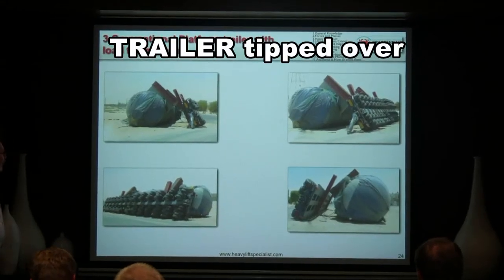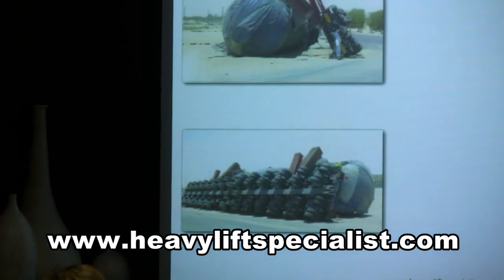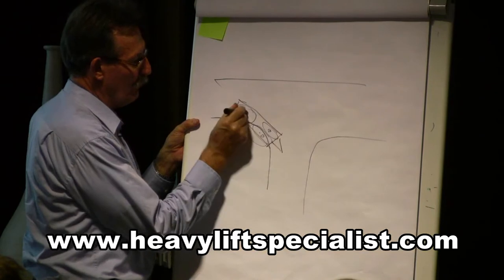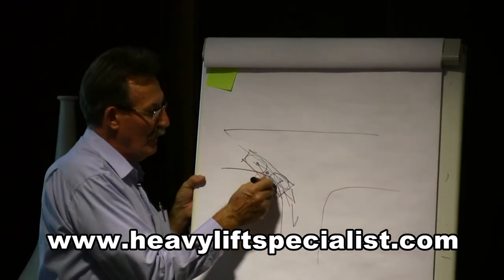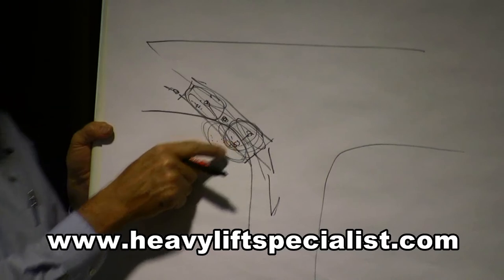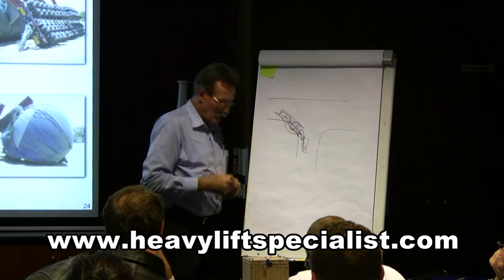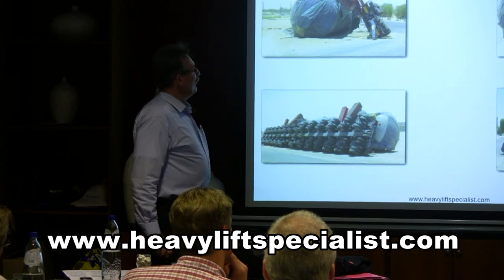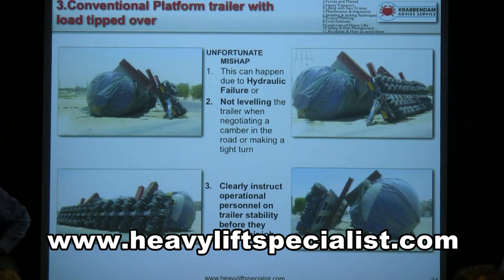Trailer Tipped Over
The basic principles of trailer stability are explained by Richard Krabbendam, Heavy Lift Specialist and Industry expert. What is a theoretical tipping angle, when do we use a 3 - or a 4 point suspension system on a hydraulic platformtrailer. Ho do we avoid accidents like tipping over of a trailer?